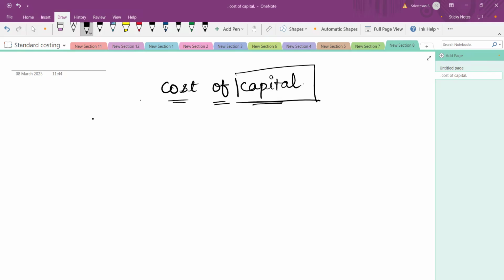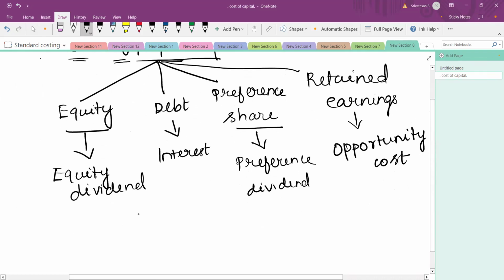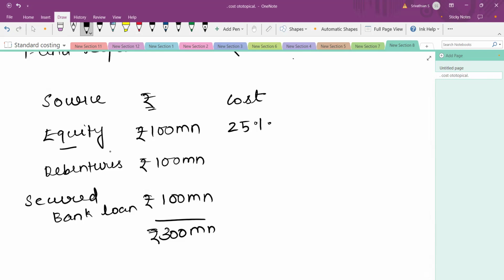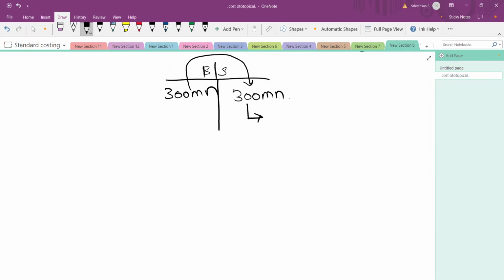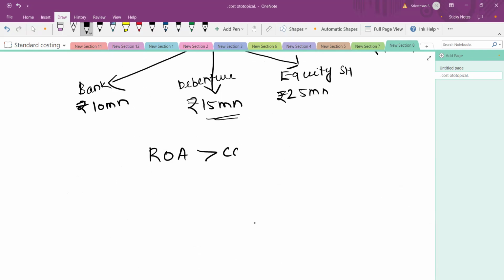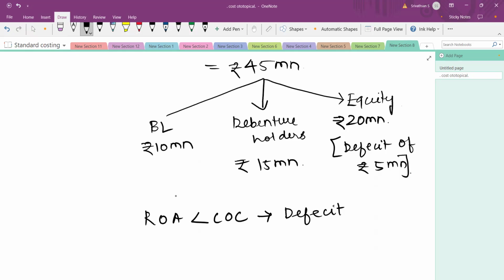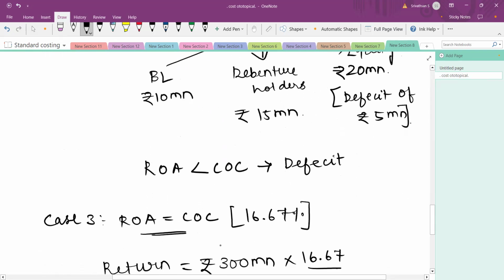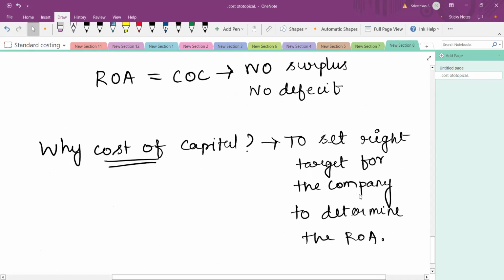Cost of Capital Explained!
Understanding the Cost of Capital is crucial for businesses and investors. In this video, I break down:

✅ What Cost of Capital means in simple terms
✅ Why it’s important for decision-making
✅ How companies use it for investment & financial strategies

If you're a finance student, professional, or entrepreneur, this video will help you grasp this fundamental concept with ease.